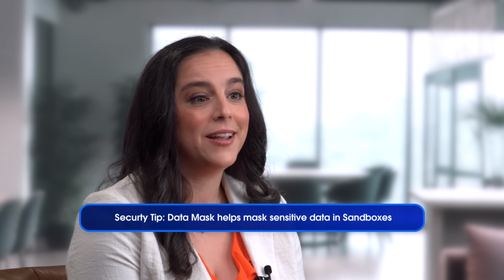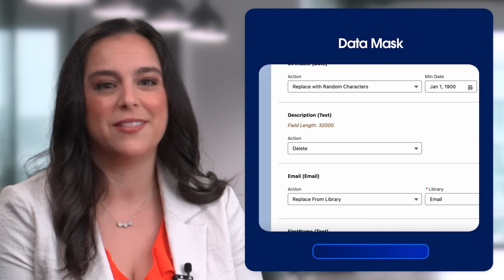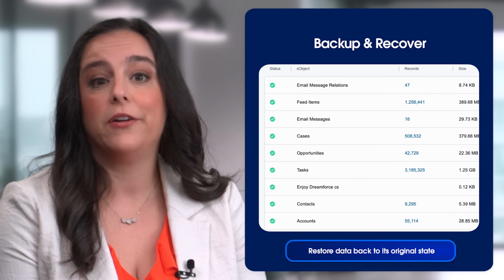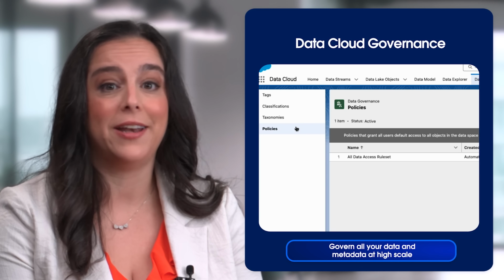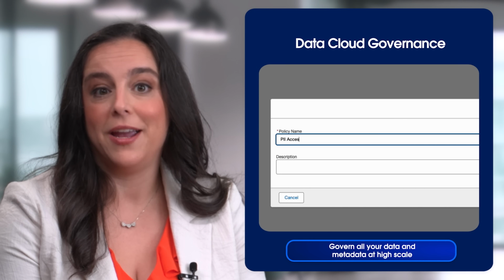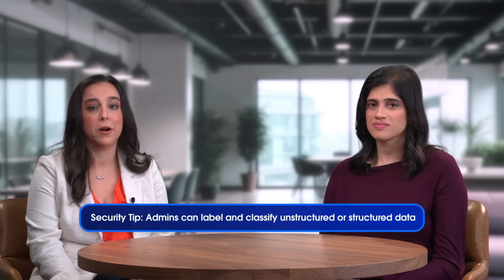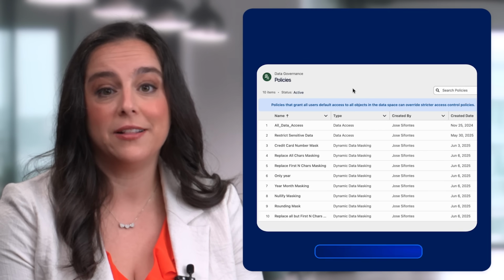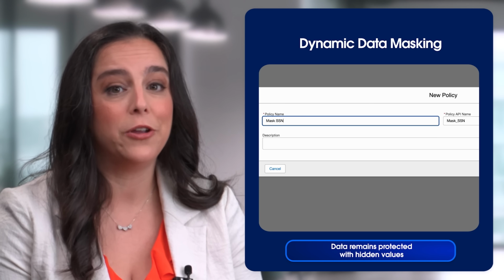Trusted Enterprise Security: Episode 5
Data protection is vital, and it extends far beyond your production environment. In our next episode, we explore how to secure your data across your entire Salesforce footprint, including the places you might overlook.

Welcome to the next episode of our Trusted Enterprise Security Series! Join Poorva Kaushil and Rachel Beard as they discuss advanced "Enhanceable" solutions for today's complex data landscapes.

In this video, you'll learn about:
🔹 Sandbox Security: Why full-copy sandboxes can be a blind spot and how to protect them.
🔹 Data Mask: How to anonymize sensitive production data for safe testing and development.
🔹 Backup & Recover: Your safety net for quickly restoring lost or corrupted data.
🔹 Data Cloud Governance: A look at new native security features, including policy-based access and dynamic data masking.